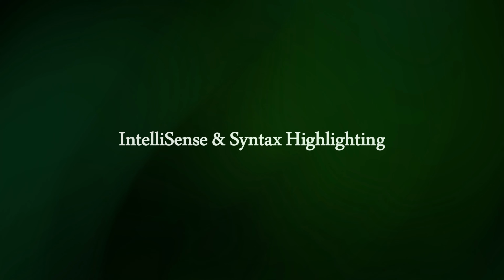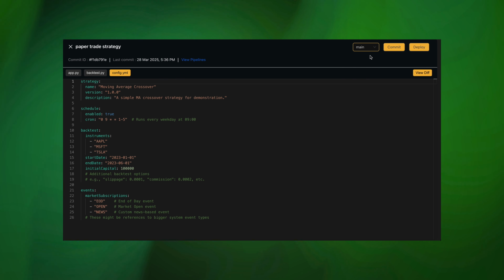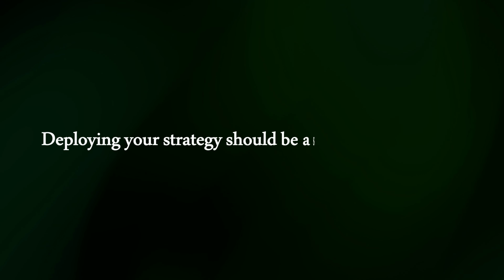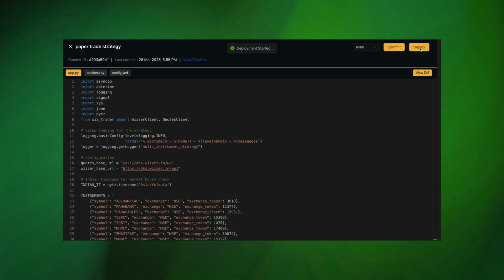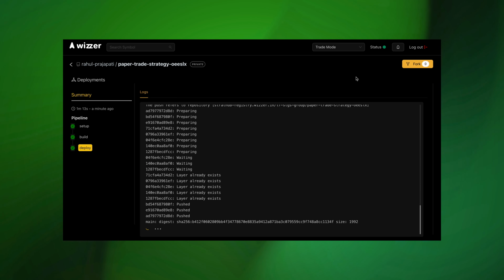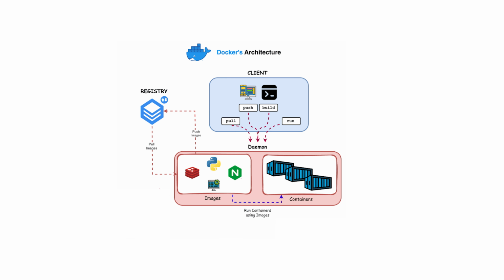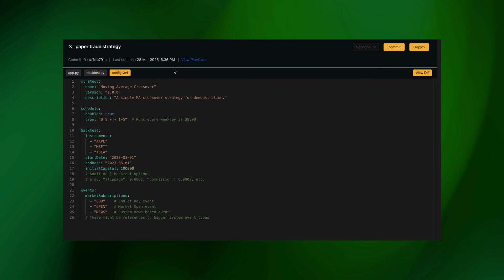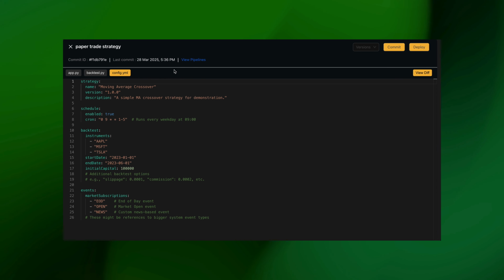Building & Deploying Strategies - Wizzer’s Code Editor & Container Infrastructure || 03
In this episode, we dive deep into Wizzer's cutting-edge quant trading infrastructure, built specifically for developers and quant traders. Discover how our intuitive, browser-based coding terminal powered by Monaco Editor simplifies trading strategy development. Learn how built-in Git version control, instant single-click deployments, Docker containerization, and our robust CICD pipelines combine to deliver a seamless, secure, and scalable trading environment. With Wizzer, transform your strategies from market insights to live deployment effortlessly, and trade with absolute confidence.

Turn your trading ideas into code, backtest, and deploy — all in one terminal. Start building like a One-Man Hedge Fund. 🚀
💬 Need help? WhatsApp us → 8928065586
📅 Want a walkthrough?